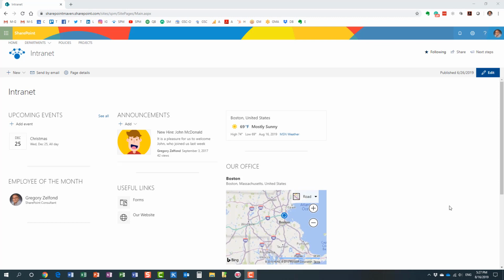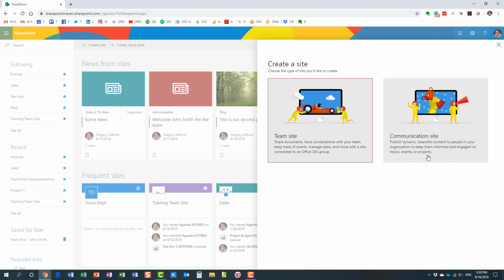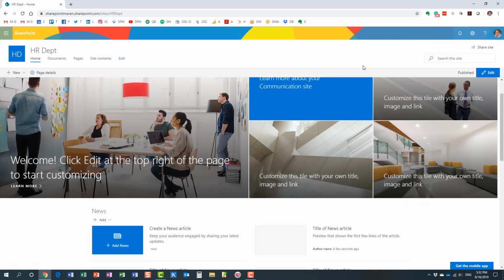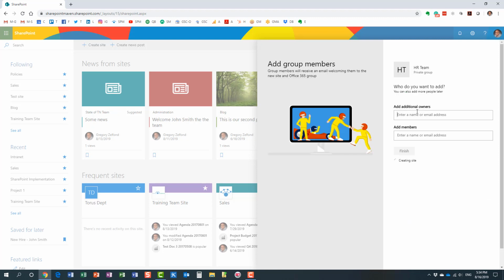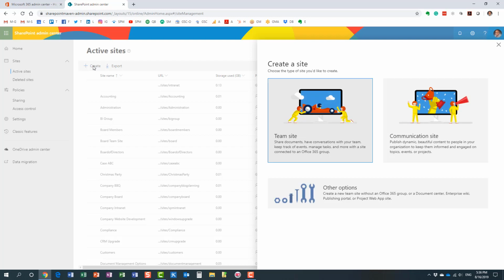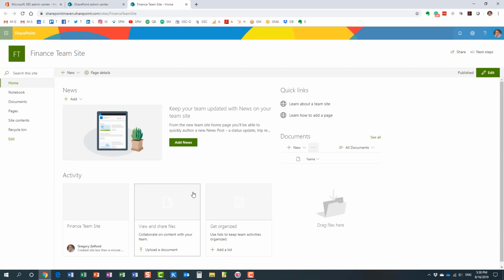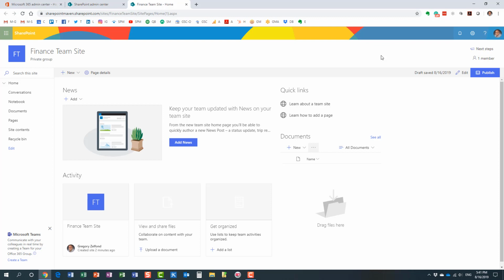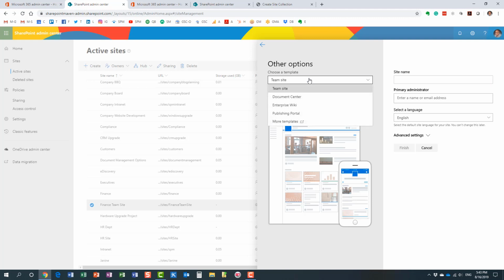4 types of sites in SharePoint Online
In Modern SharePoint, we just have 4 types of sites we can create. In case you wonder what they are - this video will explain.

Leave a comment for me below 👇